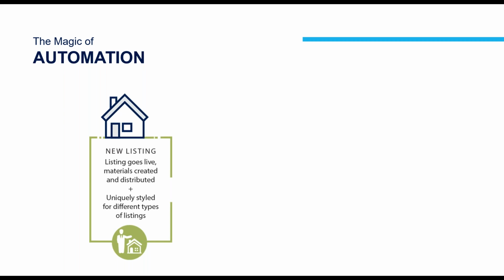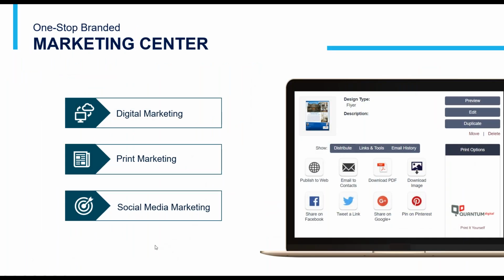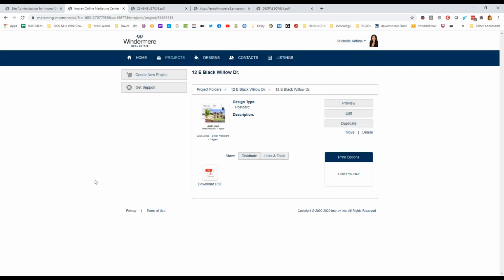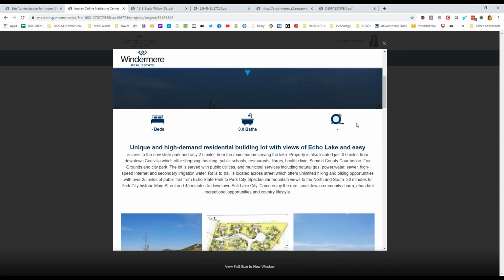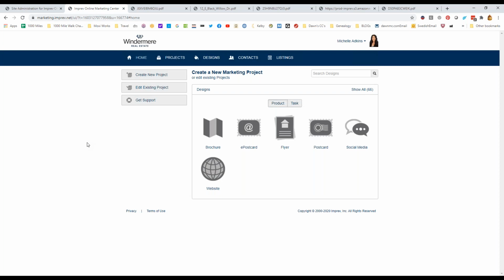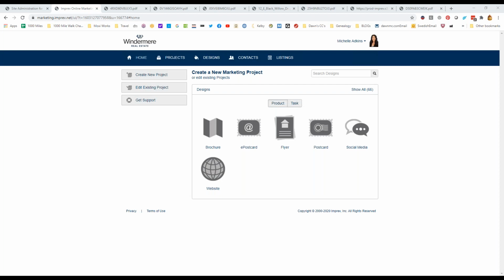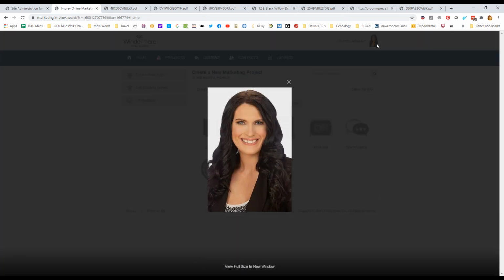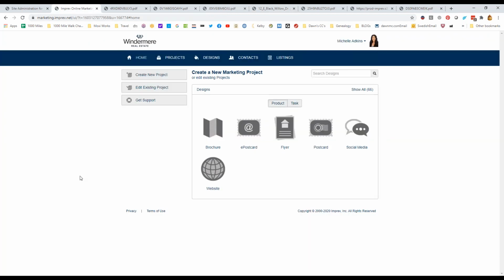Webinar Windermere Learning Moxi Impress 10/19/2020